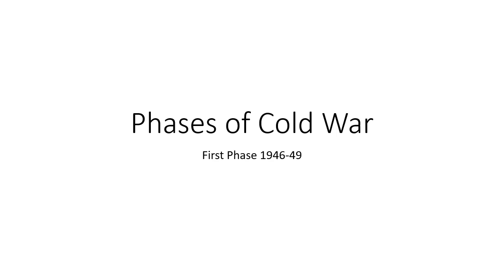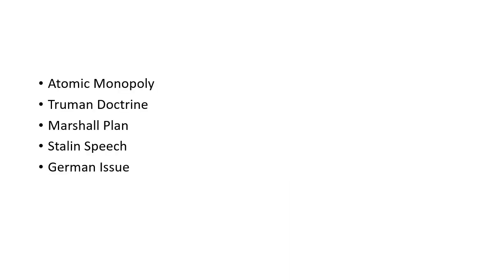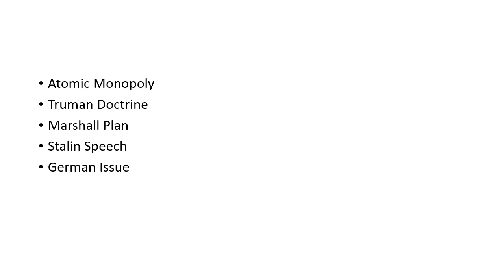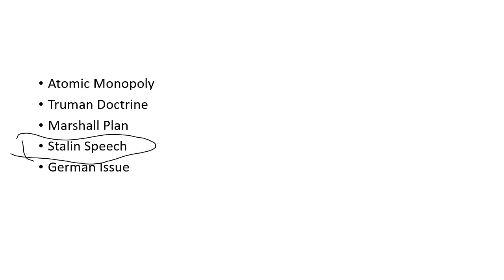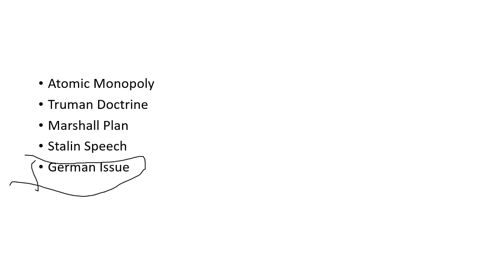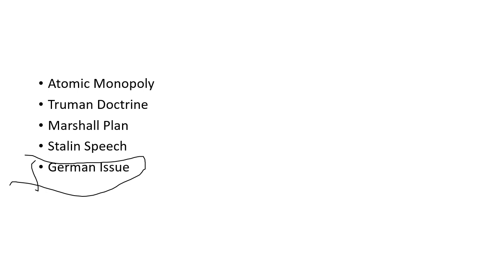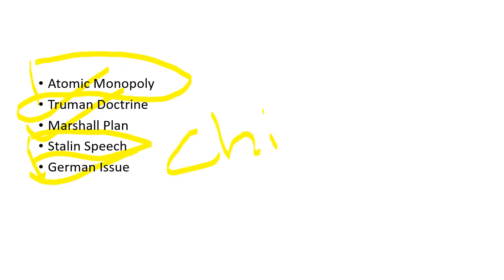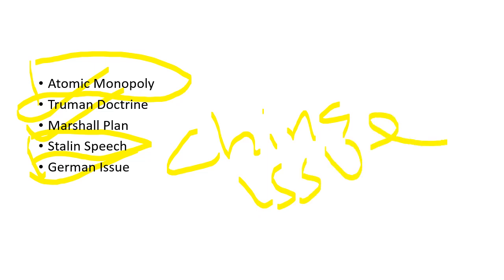Phases of Cold War